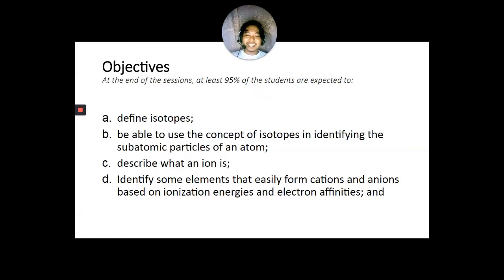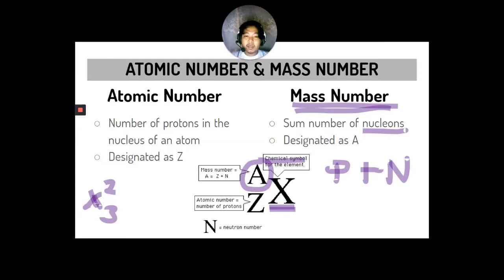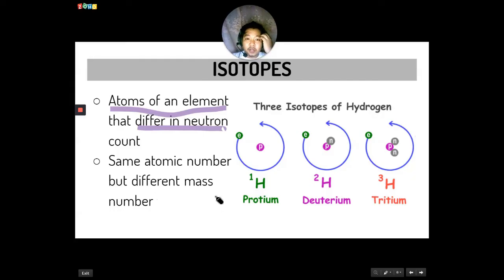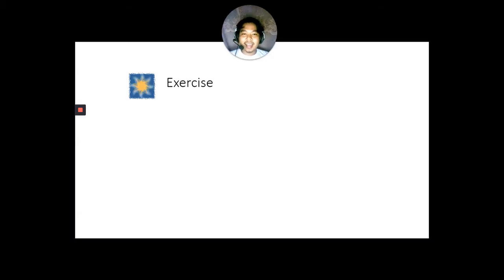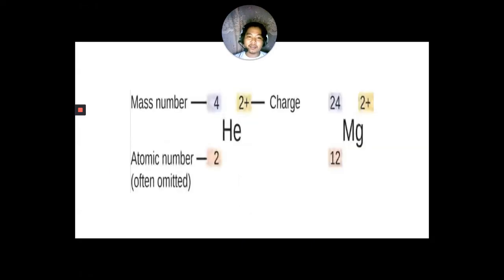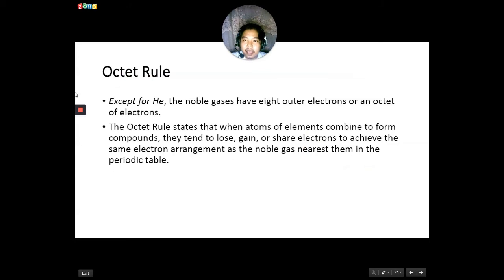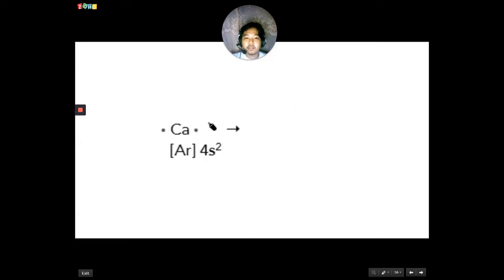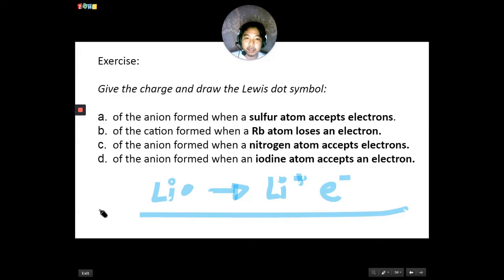Isotopes and Ions and how do we use them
Photos used are from google.